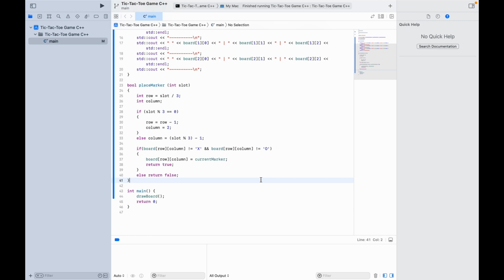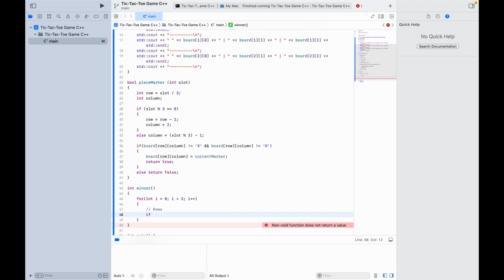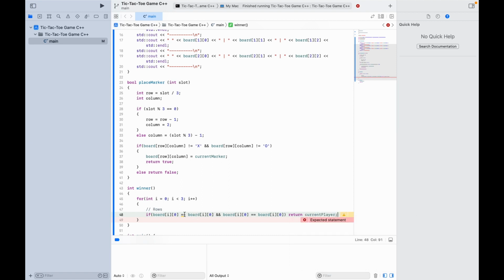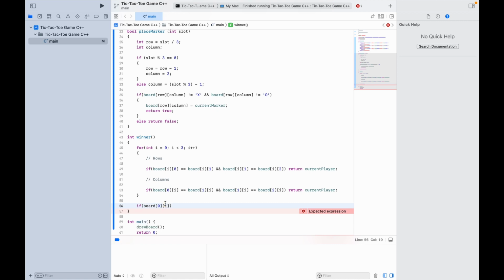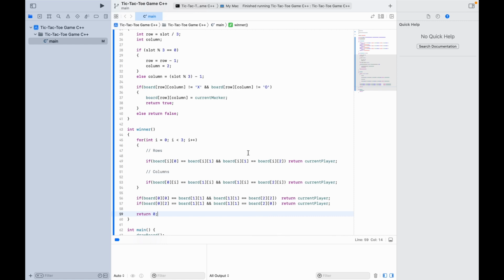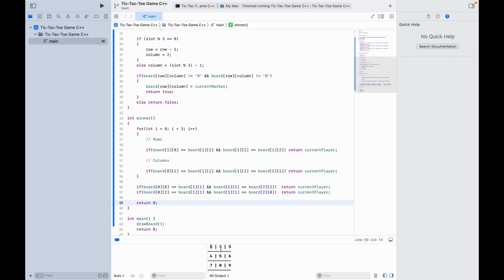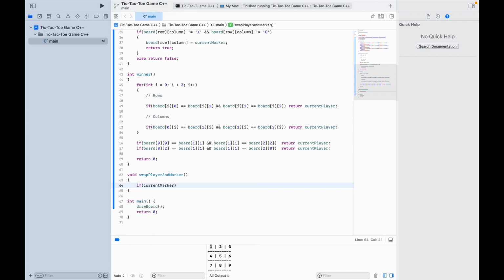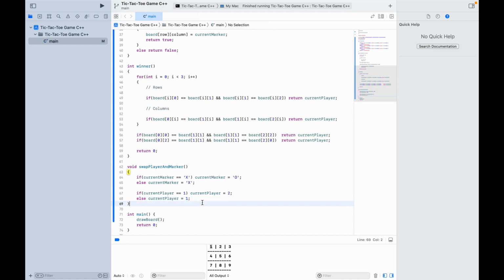Xcode C++ Tic-Tac-Toe Game Tutorial Part 3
In the third part of the "Xcode C++ Tic-Tac-Toe Game Tutorial Series" we will enable our Tic-Tac-Toe game program to be able to determine a winner, swap between the X as well as the O place markers, and swap between players.